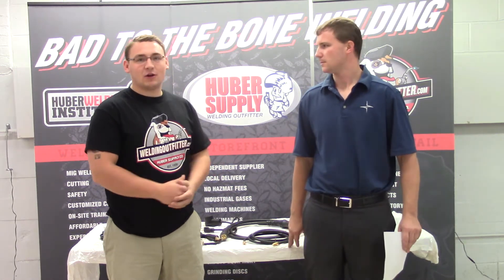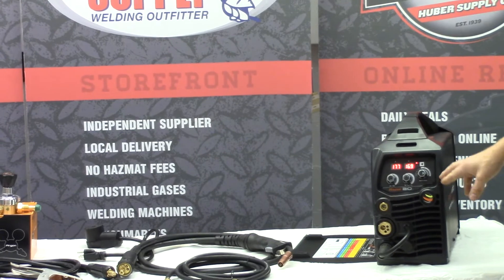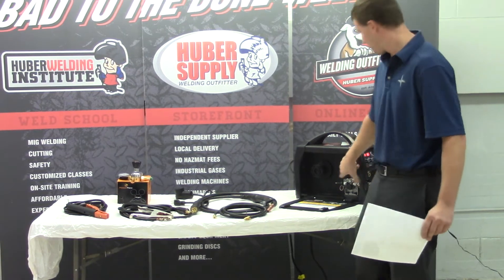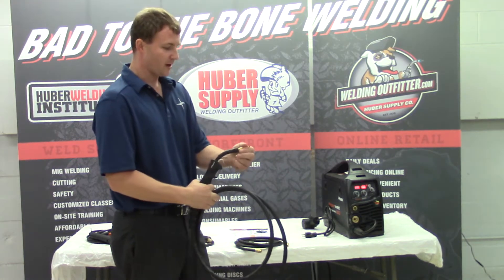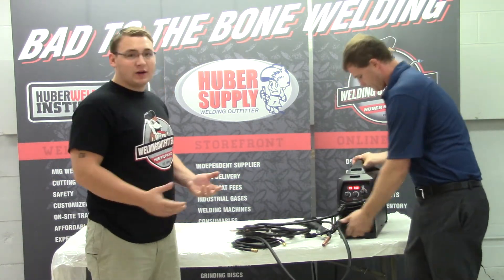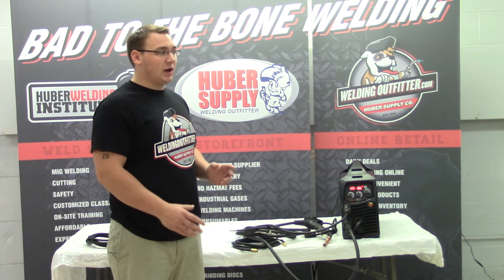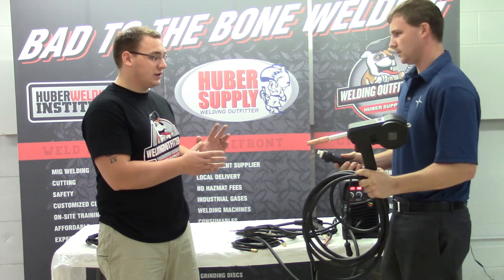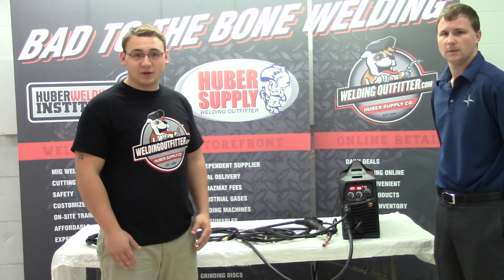RazorWeld 145, 180, 210 MIG TIG ARC Welder - WeldingOutfitter.com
RazorWeld 3-in-1 Welder comes with smart set and some other great features.